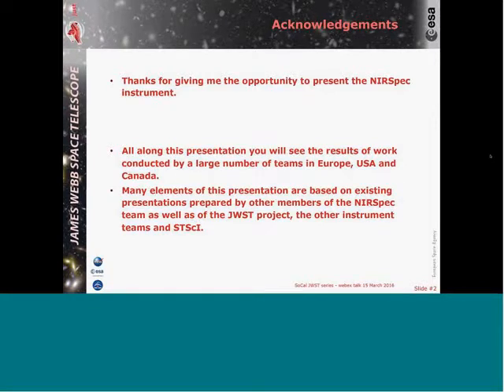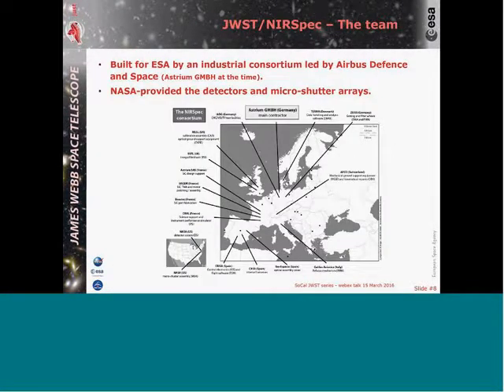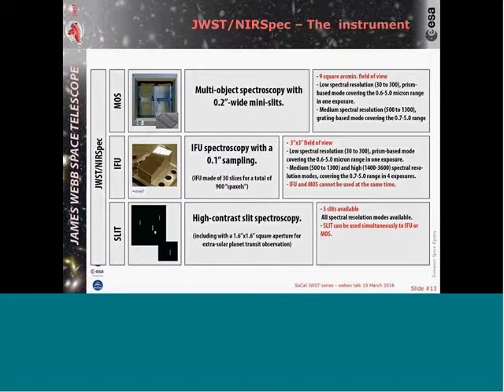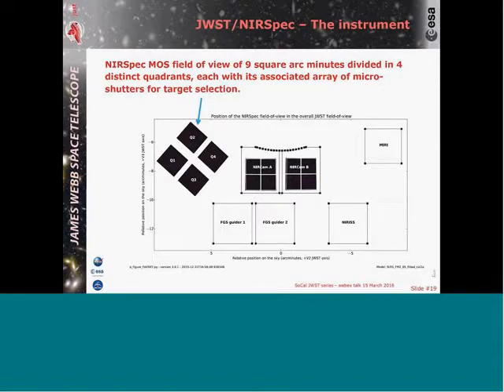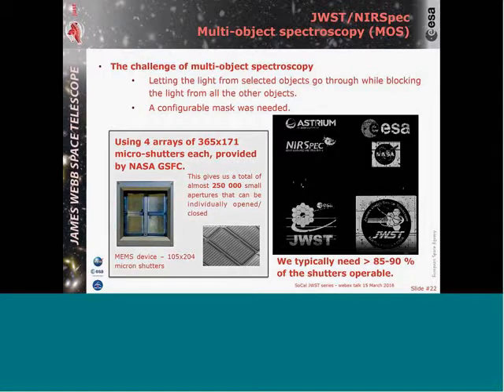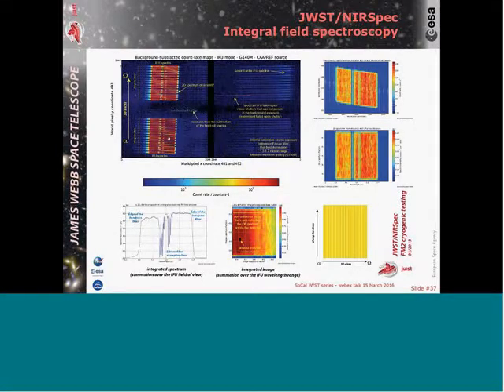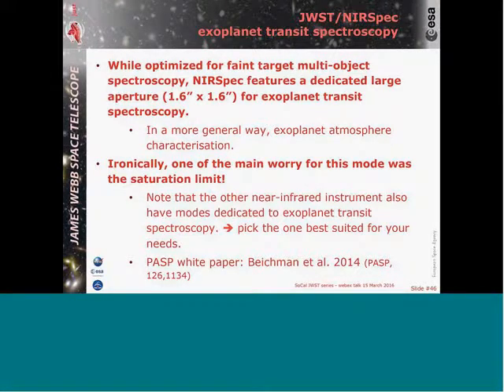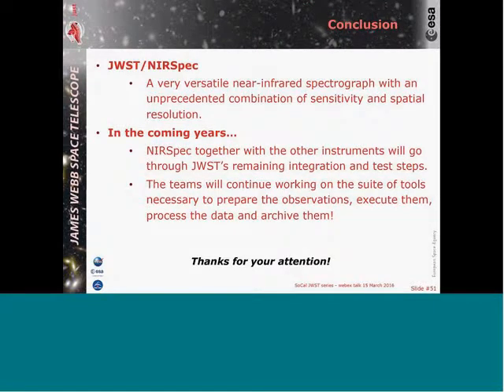NIRSpec Overview (3/15/16)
JWST Community Lecture on the "NIRSpec Overview" by Pierre Ferruit. Presented on March 15, 2016 at Space Telescope Science Institute (STScI).

Please Note: This video was created before the postponed Cycle 1 General Observer Call for Proposals (April 2018). As such, the tools or information in this video may have changed.

For the latest information on JWST tools and functionality, please consult JDox